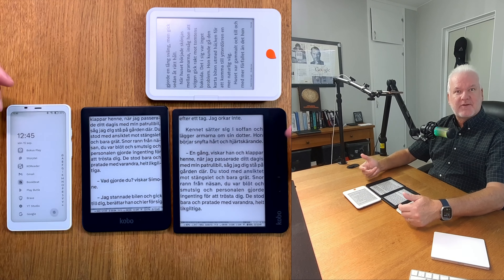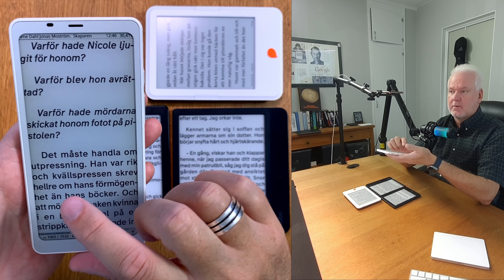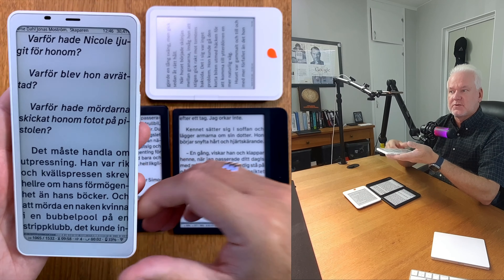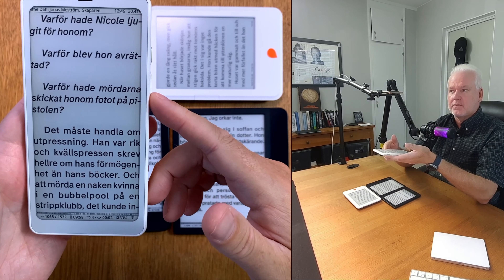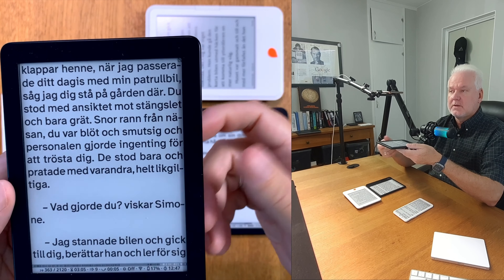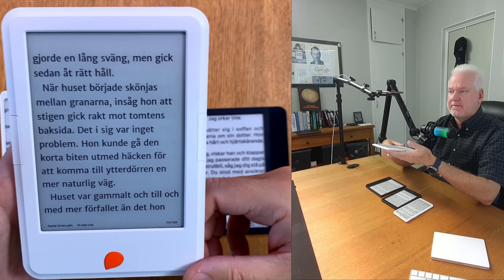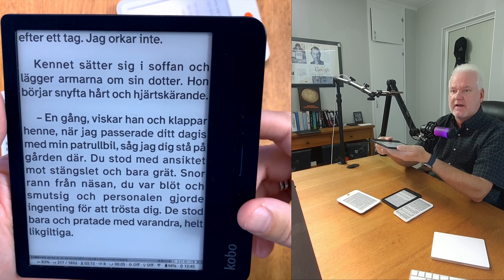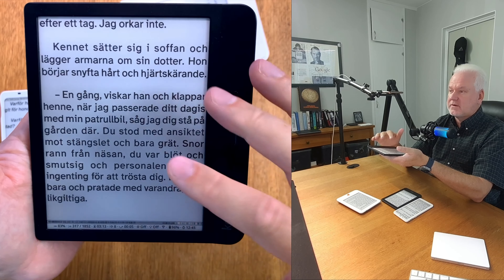What is the optimal Line Length for reading ebooks on e-Readers? Here is the answer!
Line Length should be between 45 - 75 characters for optimal reading on your e-reader according to researchers. That is very hard to achieve on ebook readers like Onyx Boox Palma that is tall and not as wide. Also 6-inch e-readers like the Kobo Clara, Storytel Reader, Onyx Boox Poke and many more, could be hard to get that. At least if you need or like larger text sizes. The only e-readers I have that I can achieve that (at least the minimum of 45 characters) is on 7-inch devices like the Bigme B751c, Kobo Libra, and Kindle Paperwhite.